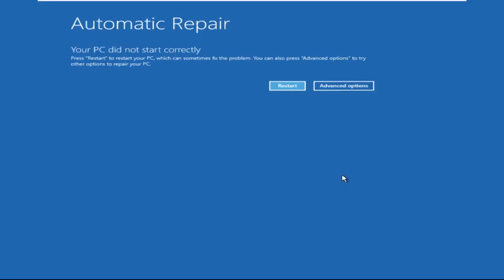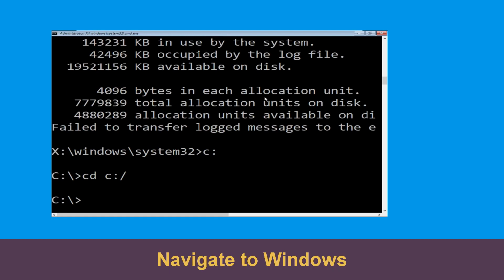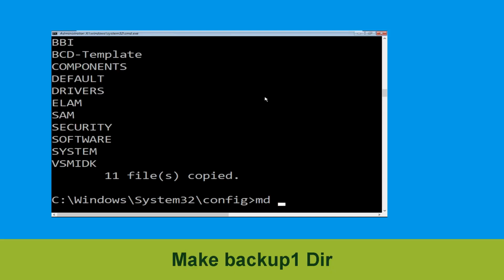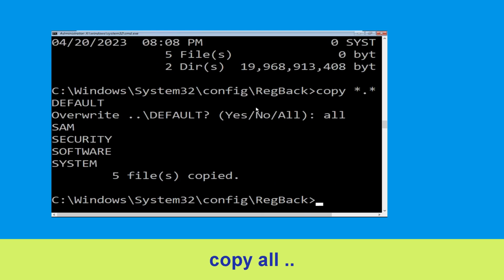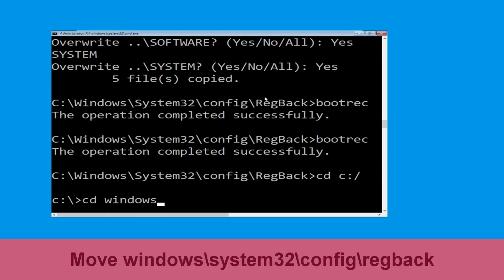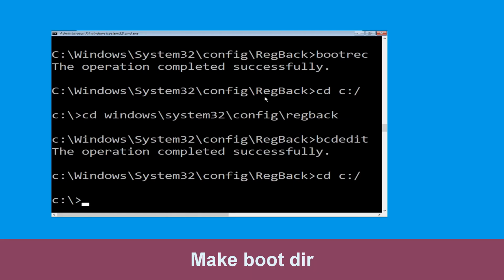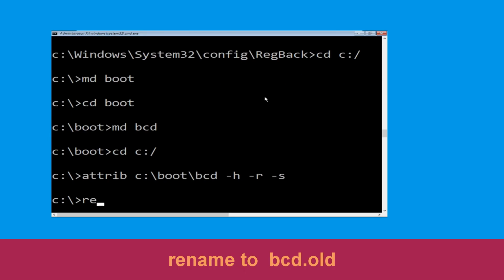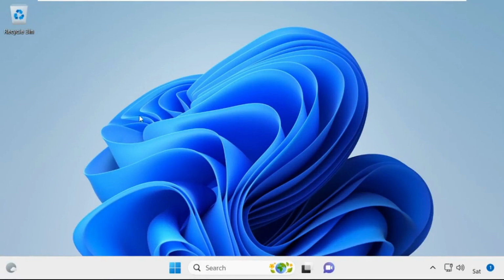HP Laptop - Fix Error Code 0x0000002B Windows 11 Blue Screen Error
• IRQL_NOT_LESS_OR_EQUAL Error
• BAD_POOL_CALLER Error

00:00 Intro Fix Error Code 0x0000002B Windows 11 Blue Screen Error
00:10 Step 1 Automatic Repair Screen00:15 Step 2 Advaced Options00:25 Step 3 Troubleshoot Menu00:35 Step 4 Command Prompt00:45 Step 5 Follow CommandsFix Error Code 0x0000002B Windows 11 Blue Screen Error